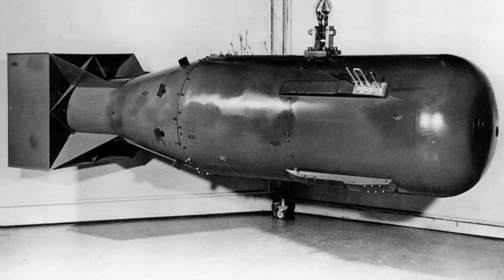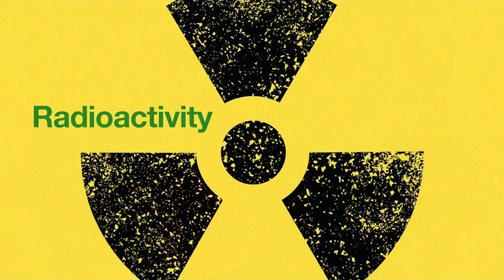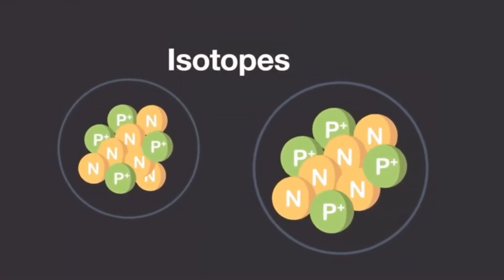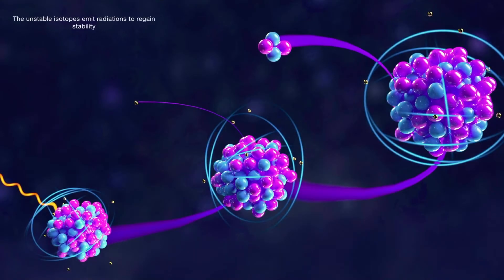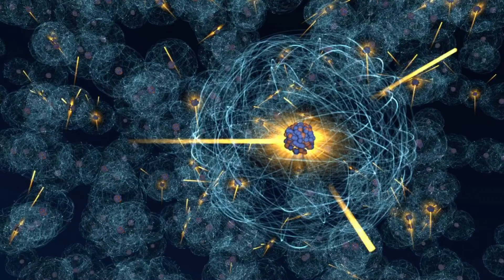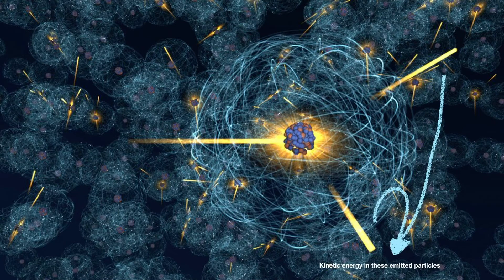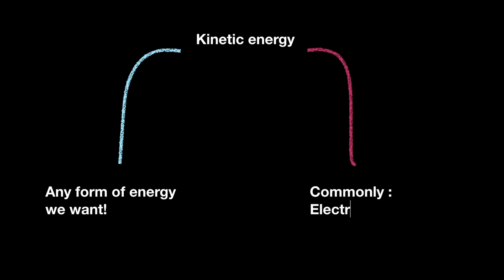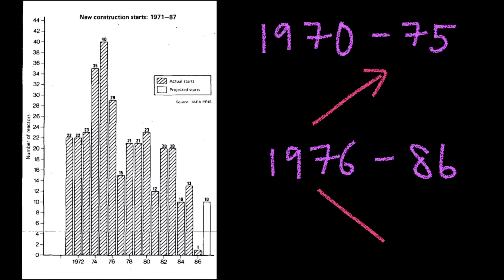What is Radioactivity?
This is the first part of radioactivity in which i have introduced the topic and the phenomenon of radioactivity. Hope you like it and learn something new! Comment down your opinion about the video. This video also serves as a reference for ICSE class 10 physics chapter Radioactivity. Thank you!